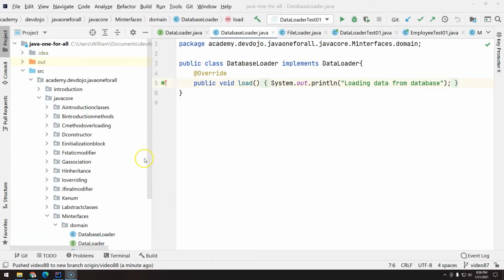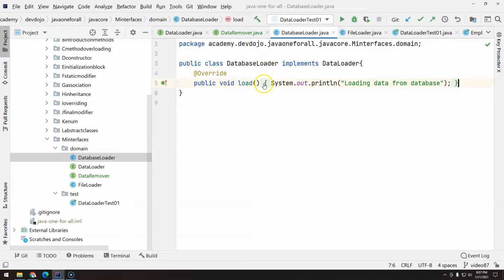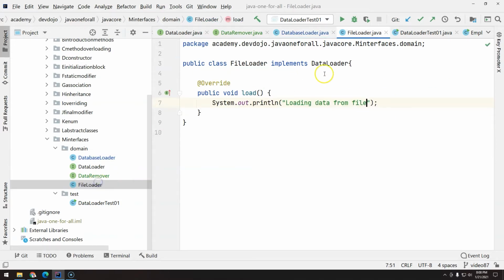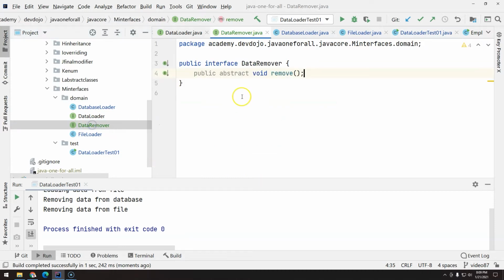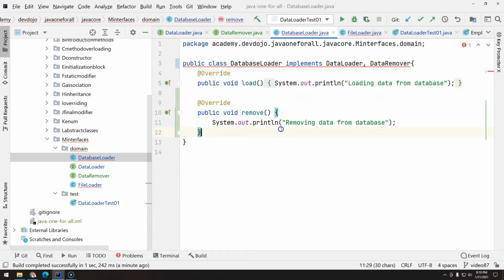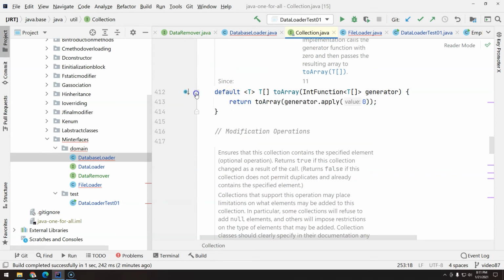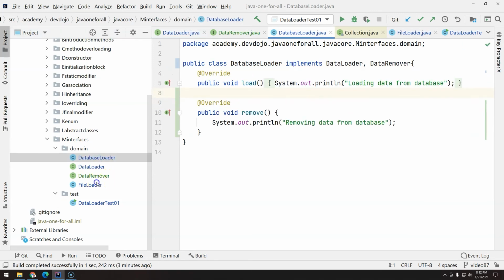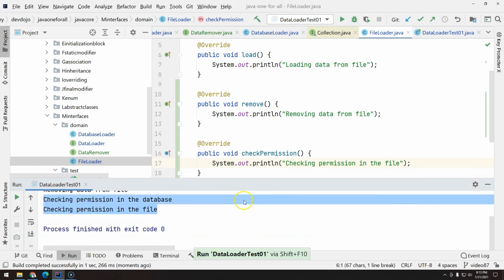88 - Object Orientation - Interfaces pt 02 - Implementing multiple interfaces